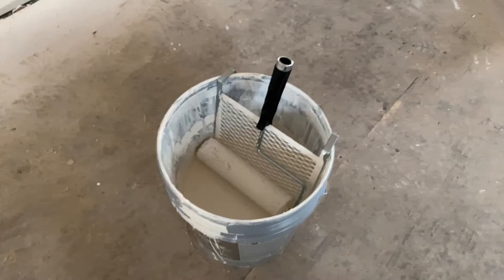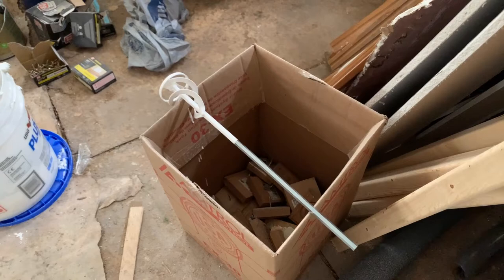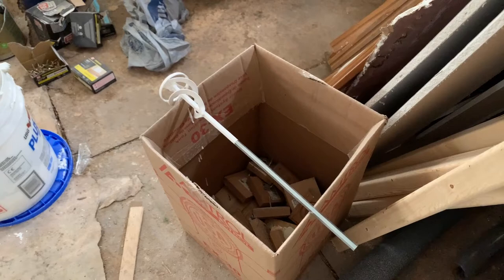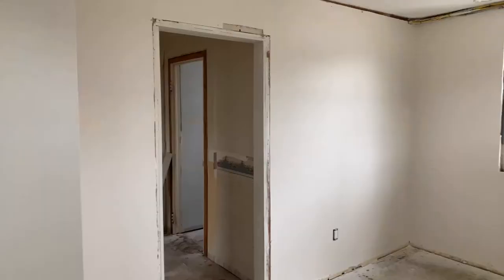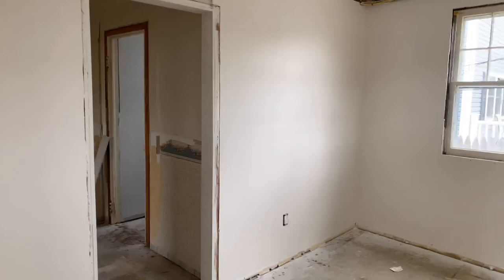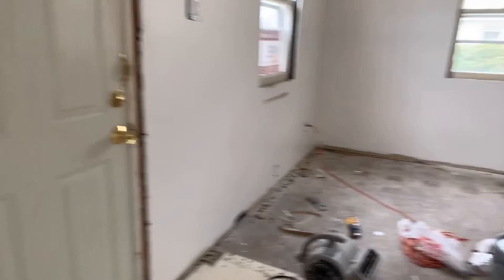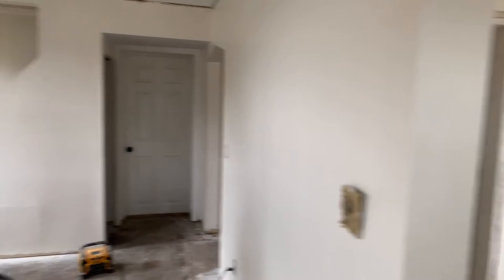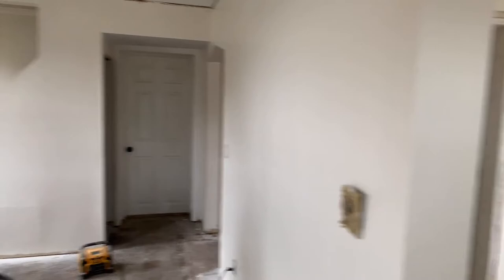Painting, cameo from Daisy, TGIF, having fun yet?